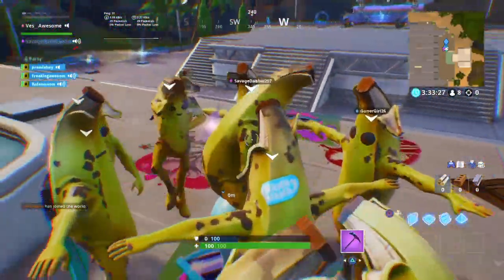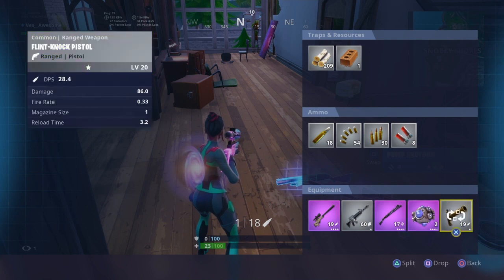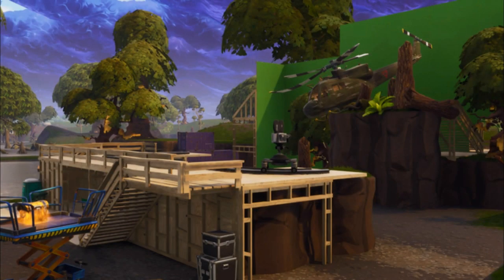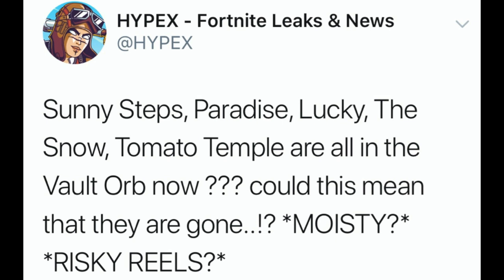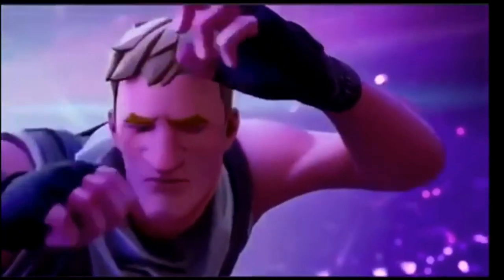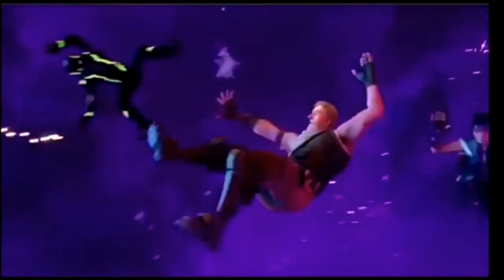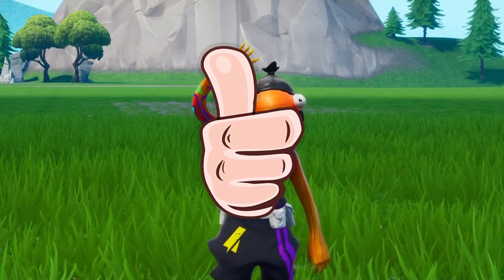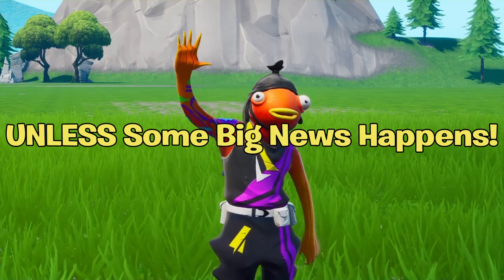*NEW* Upcoming Map CHANGES For Season 10! (Locations Removed/ Returning) | Fortnite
Im NickArg

Hello! This is *NEW* Upcoming Map CHANGES For Season 10! (Locations Removed/ Returning) | Fortnite

In this video, I showed you guys all of the upcoming map changes we will be seeing very soon with the arrival of Season 10 in Fortnite Battle Royale! The locations Sunny Steps, Paradise Palms, Lucky Landing, Polar Peak, Happy Hamlet, Frosty Flights, and Tomatio Temple are in the ORB... so this means that they are no longer in the map anymore. This means, as well because Fortnite is bringing back Dusty Depot, we can see other locations such as Moisty Mire, OG factories, Greasy Grove, Risky Reels & MORE locations coming with the new season... I Hope You Guys Enjoy This Video!!

Im NickArg